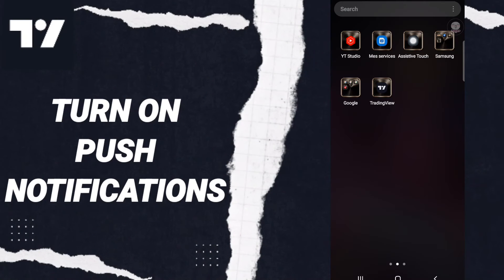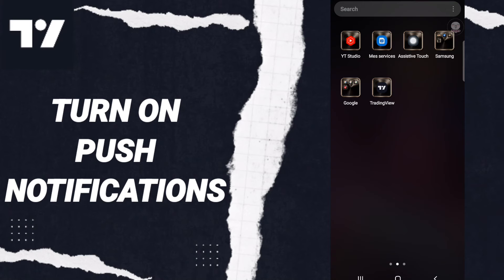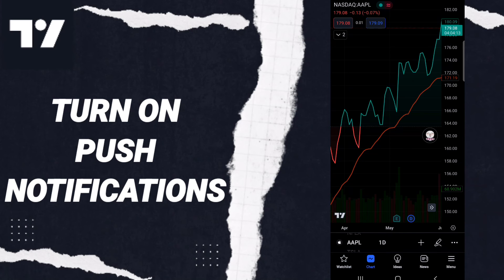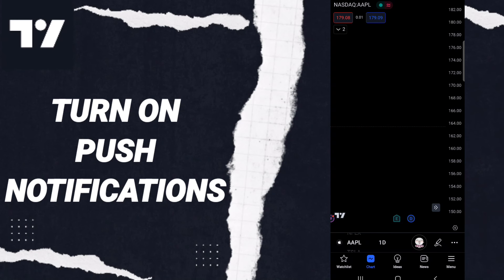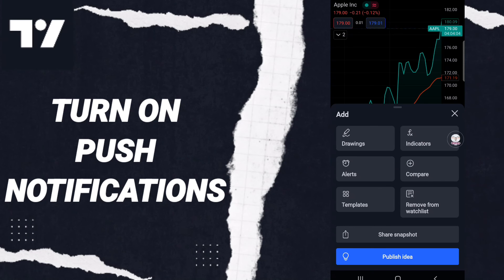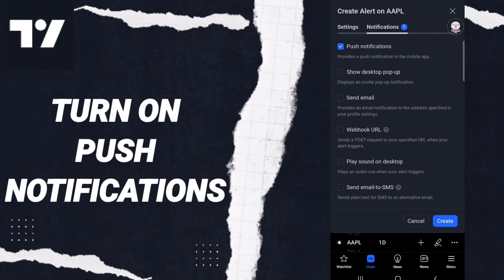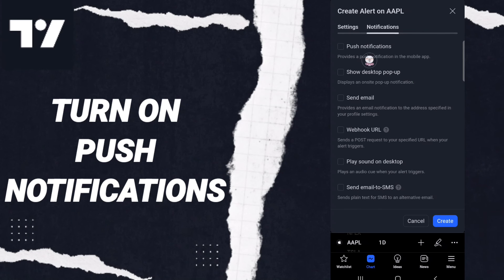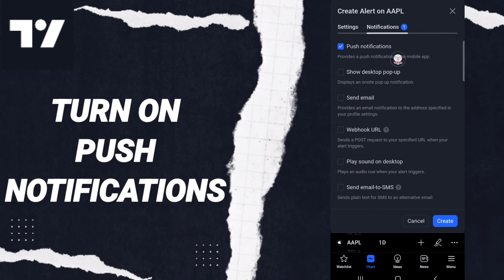How To Turn On Push Notifications On TradingView App